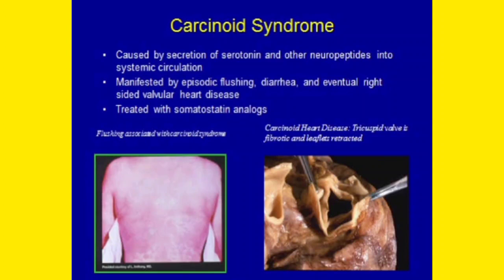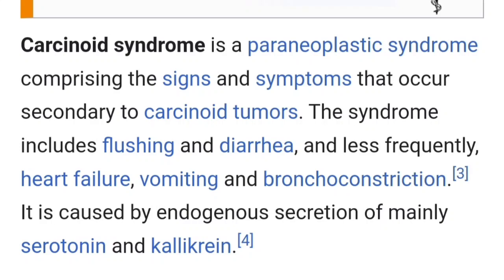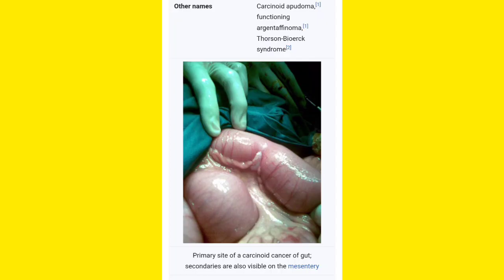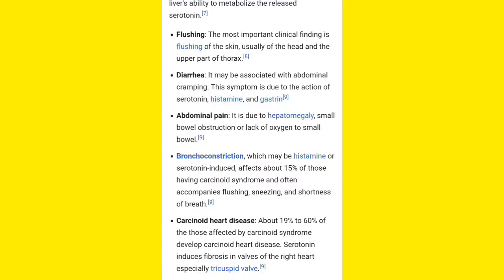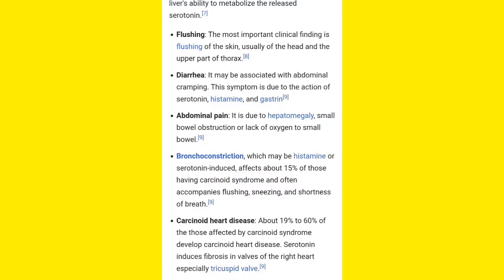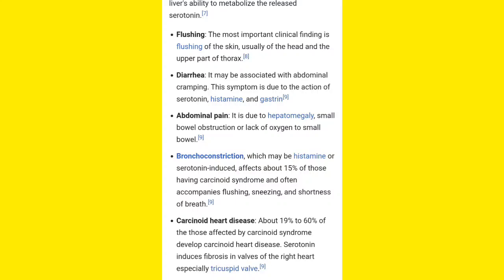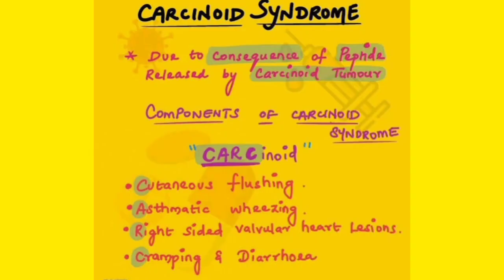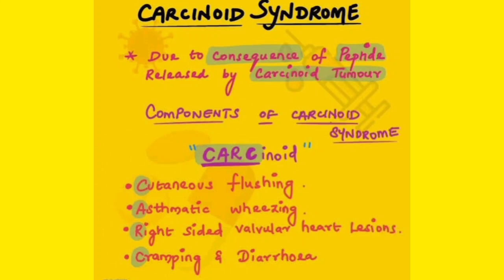Carcinoid Syndrome | Dr Shahan's Class | NEETPG FMGE NEXT USMLE PLAB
Created by © Dr Shahan's Class